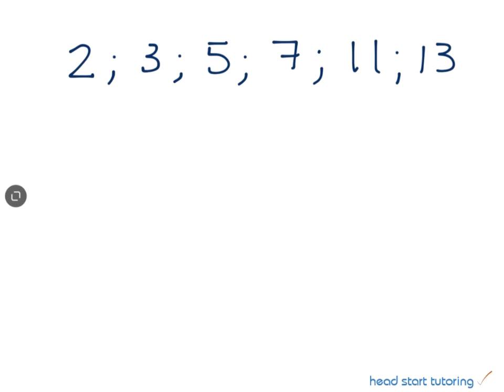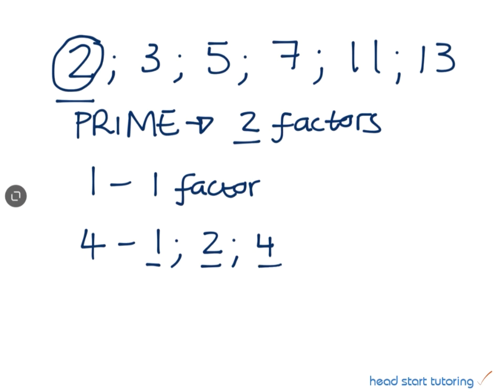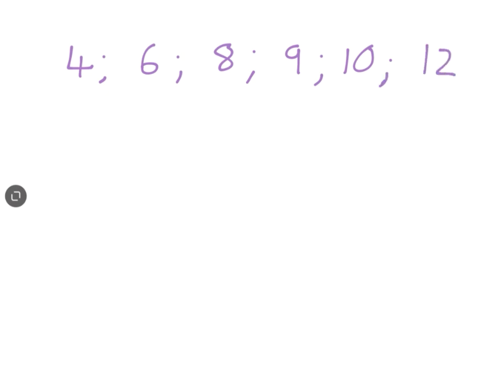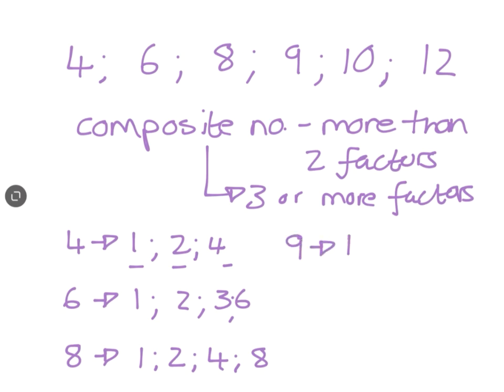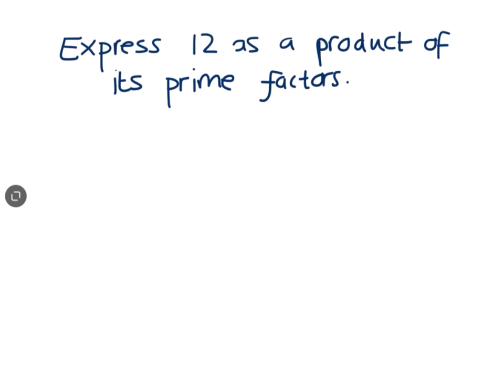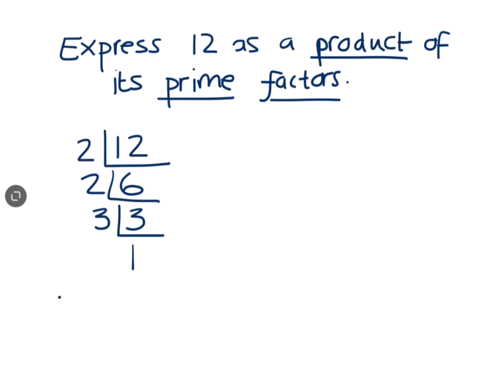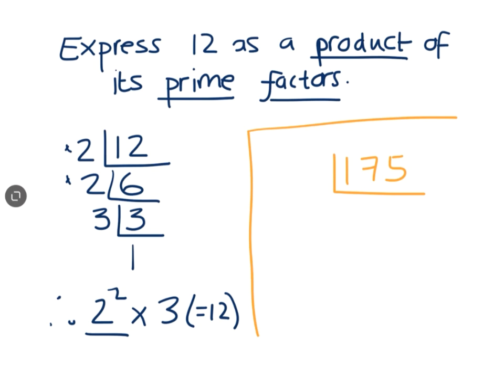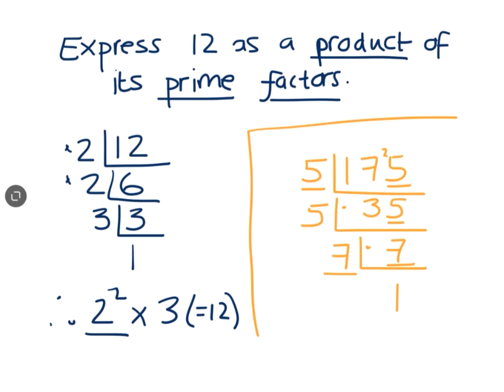Grade 7: Prime & Composite Numbers